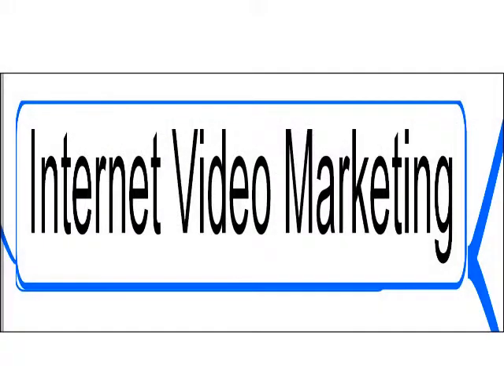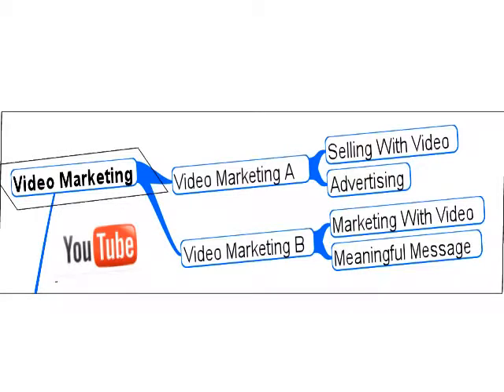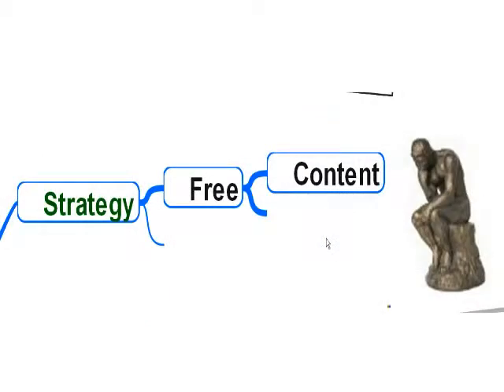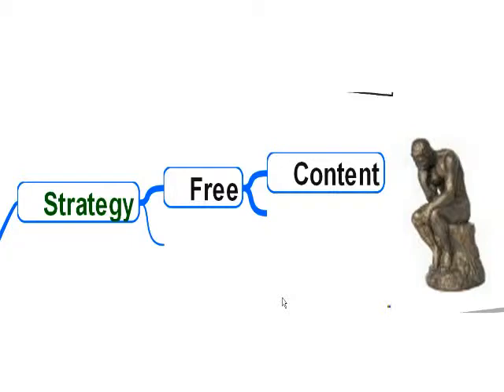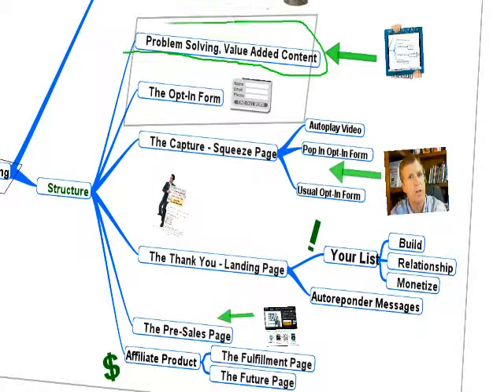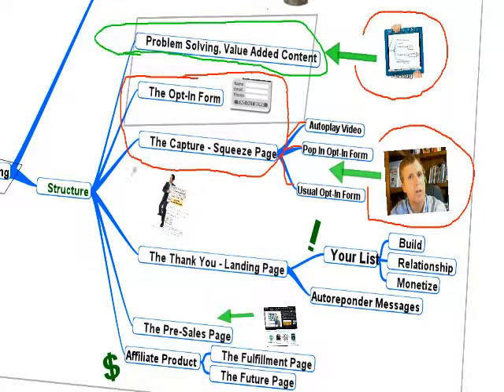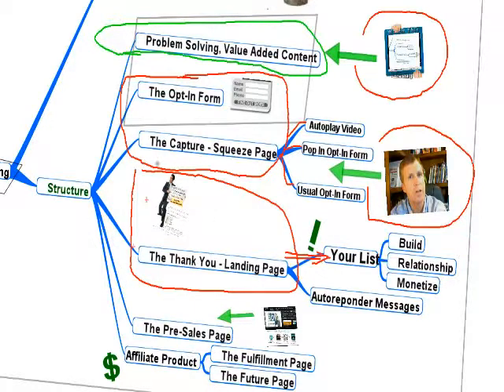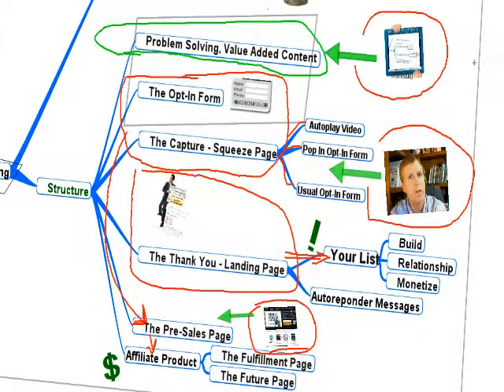Instructional Video on3 Types of Videos in Internet Marketing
The three types of video covered here are 1. Instructional videos 2. Personal Engagement videos and 3. Polished packaged videos. Video makes sense at almost every stage of the Internet Marketing funnel.

and related pages demonstrate each of the three video types mentioned. First you'll see an instructional video (This Video) adding value to this content page. Next, you'll see a personal video on a capture page and confirmation page. Finally, you'll see video in action in the sales process.